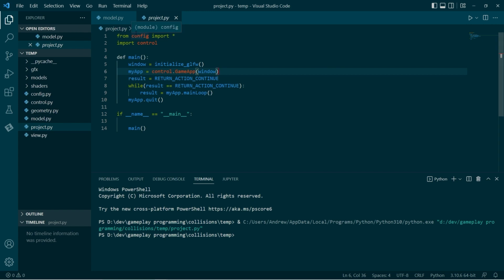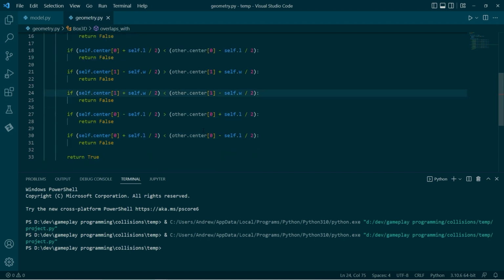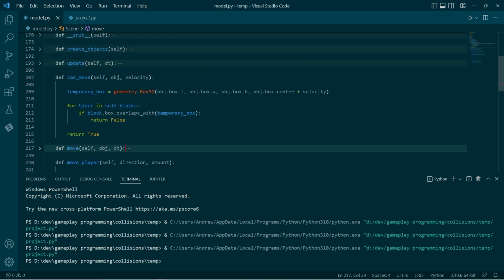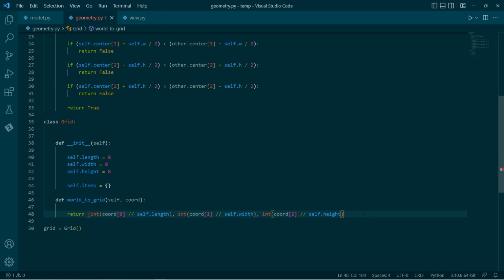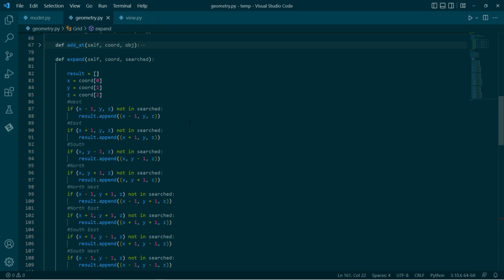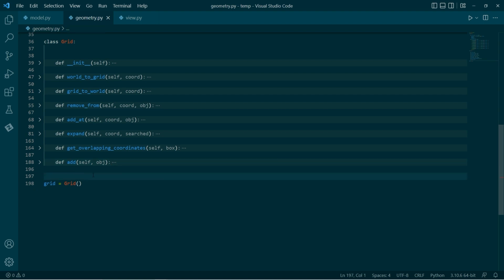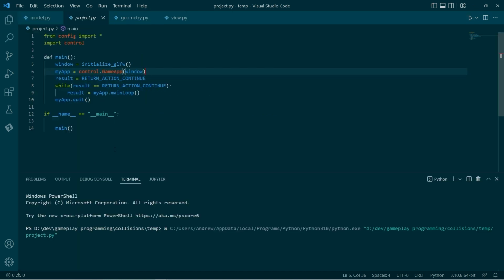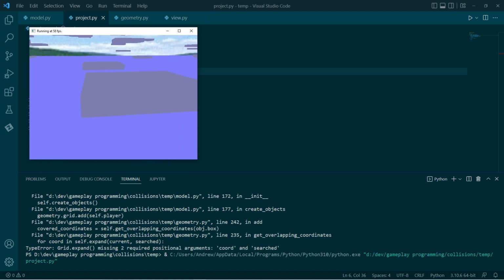Gameplay Programming 3: Collisions